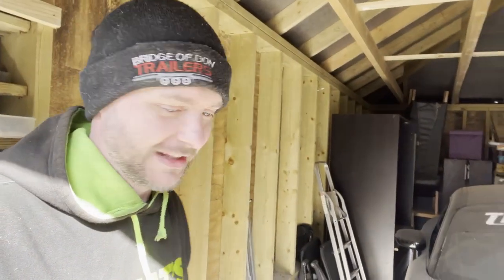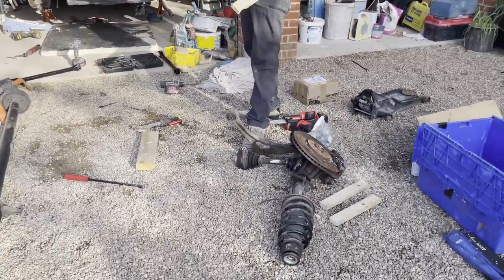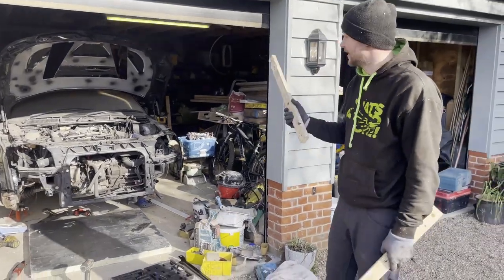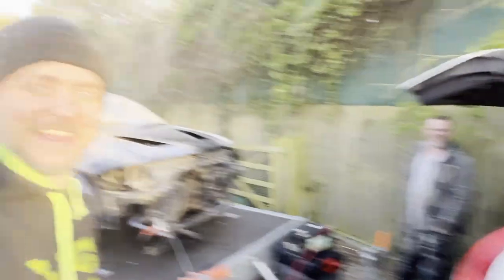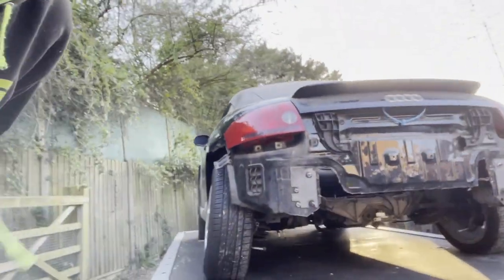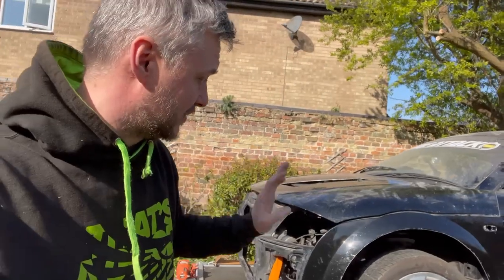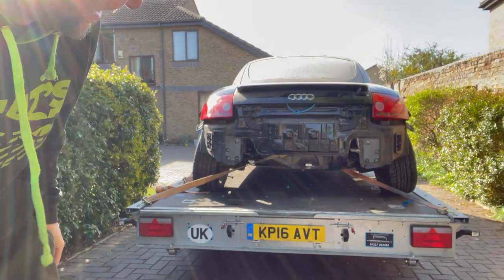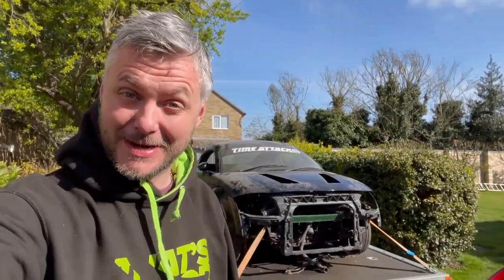Collected a donor car for GYMKLADA.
check him out and follow on insta! he is amazingly talented!